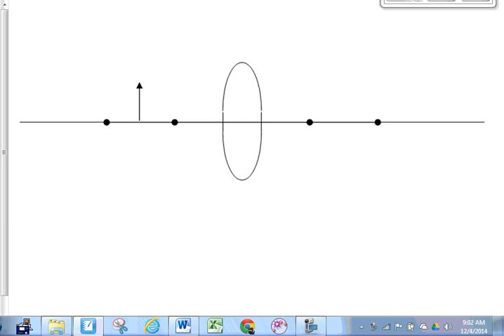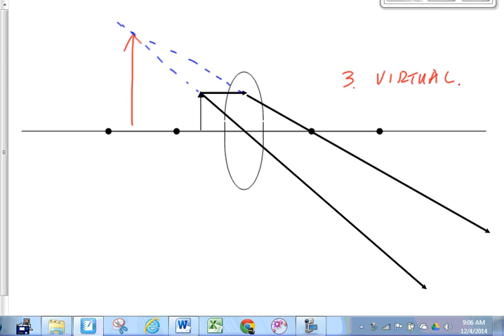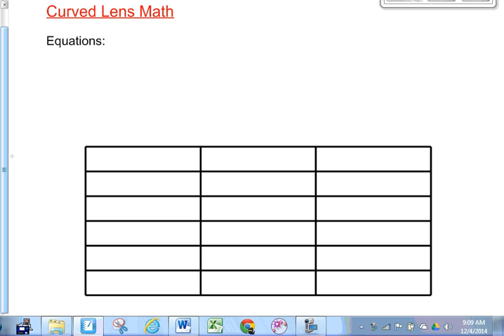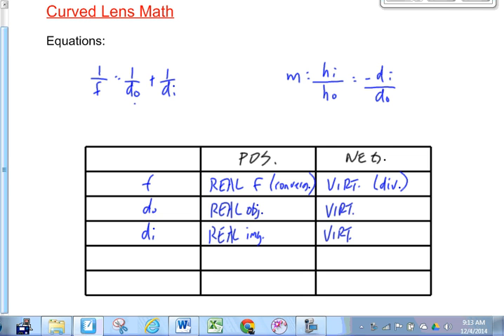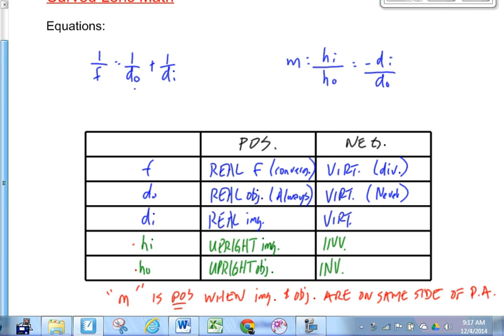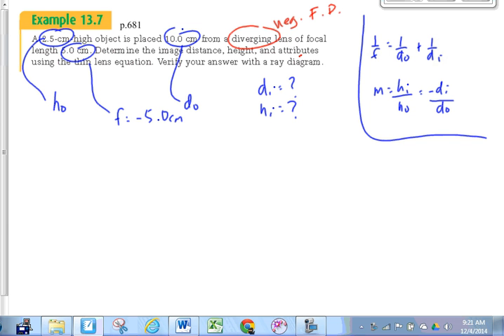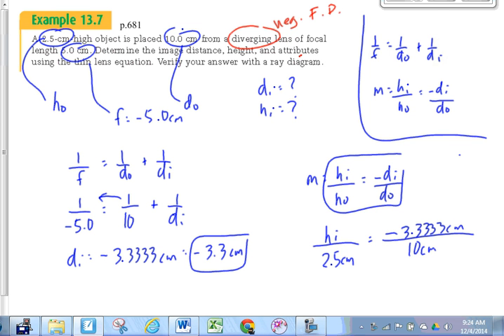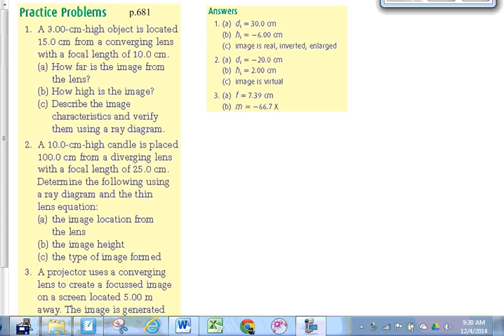(409-P3014F) Curved Lens Math